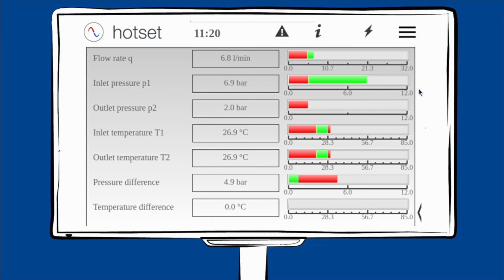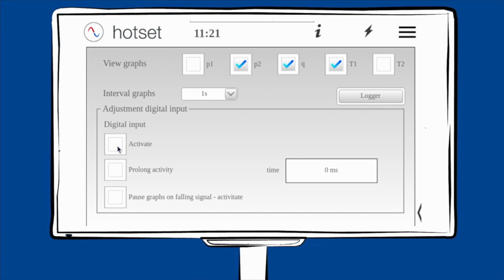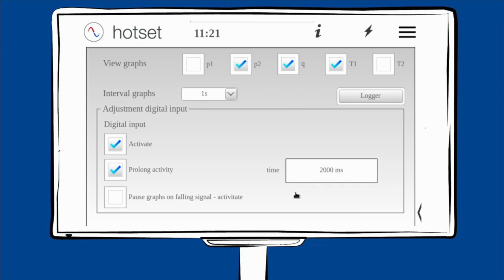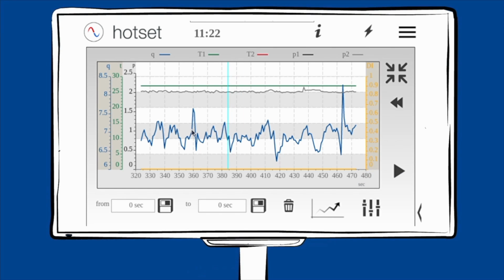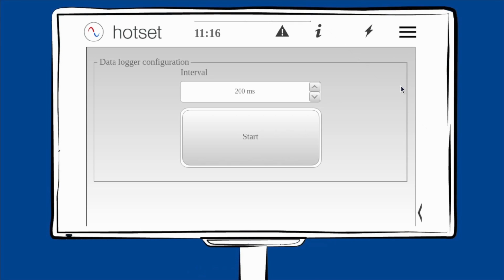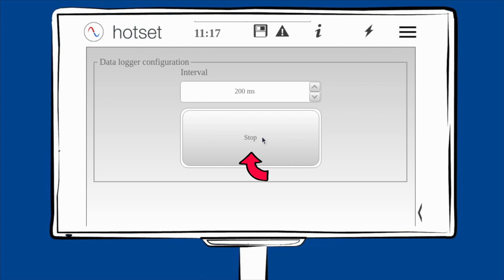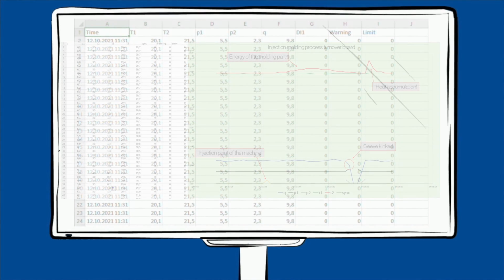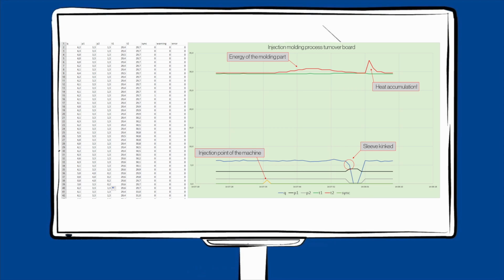D-System 10 Analysis (English)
Operating Instruction D-System
Data logger from hotset records energy balance of temperature control circuits.

Video clip: Analysis